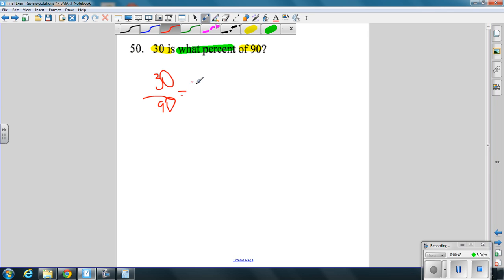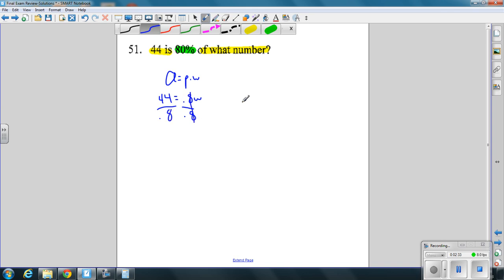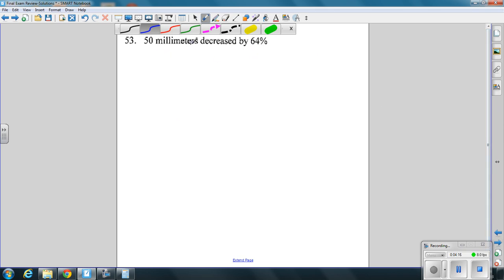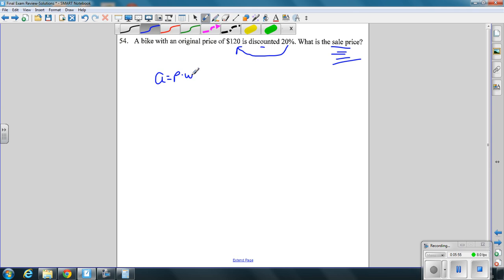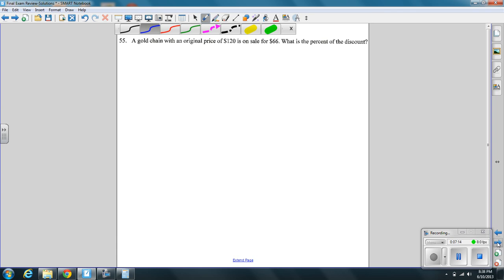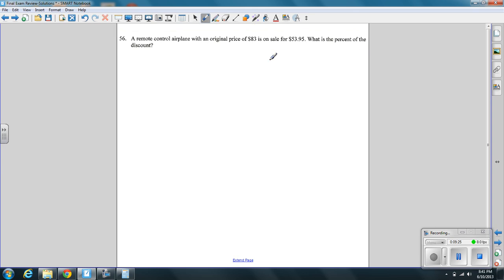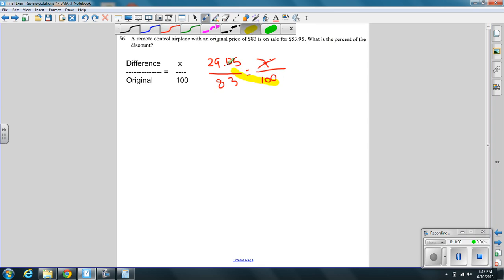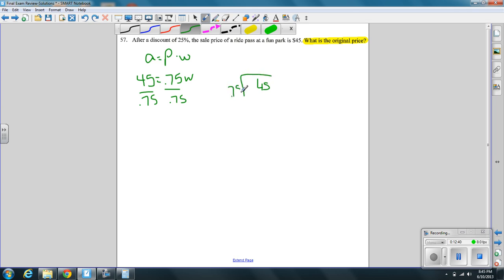Final Exam Review Solutions #50 57